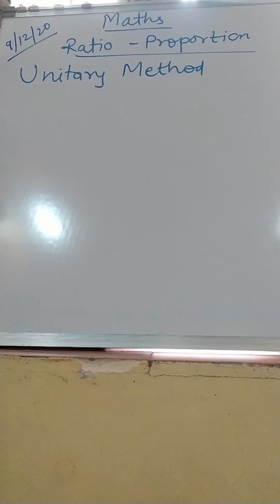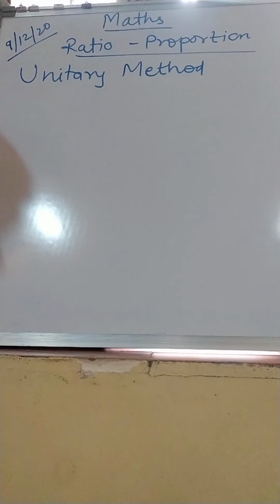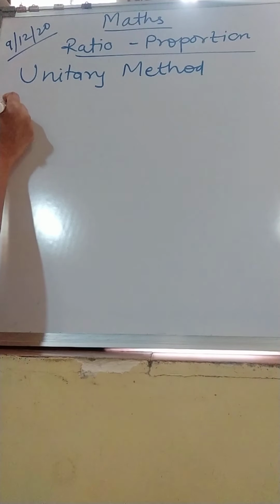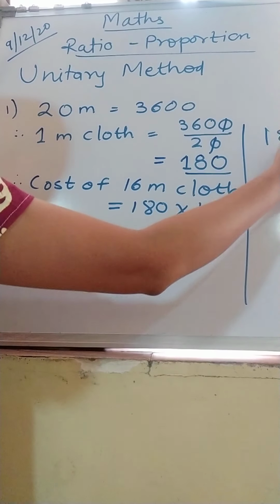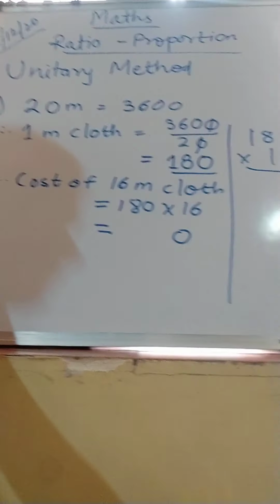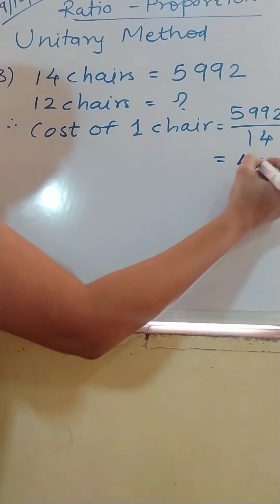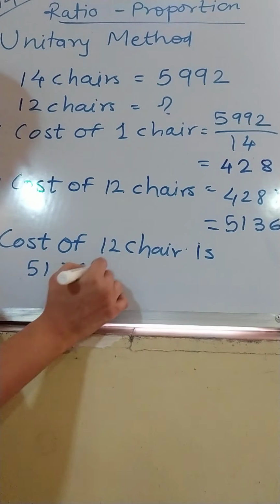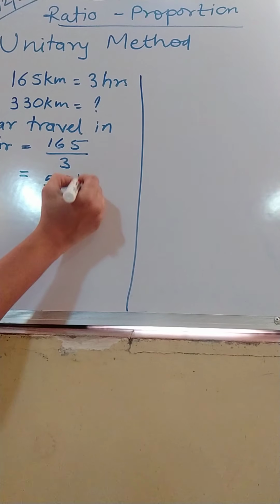lesson no 11. Ratio proportion Unitary method (part 1)